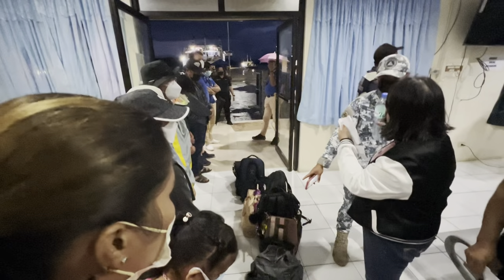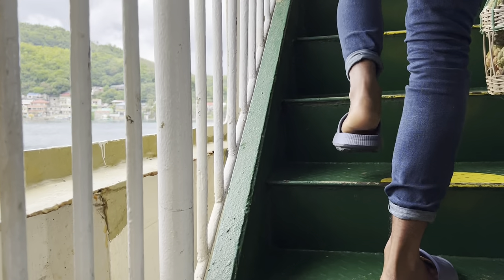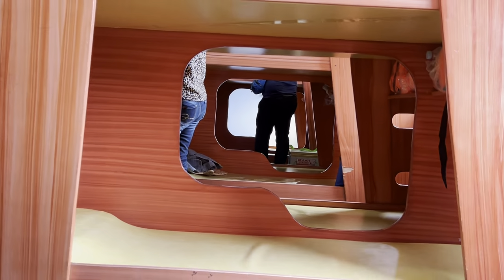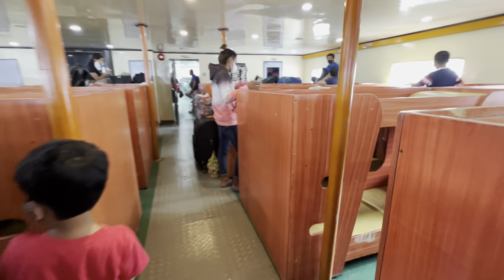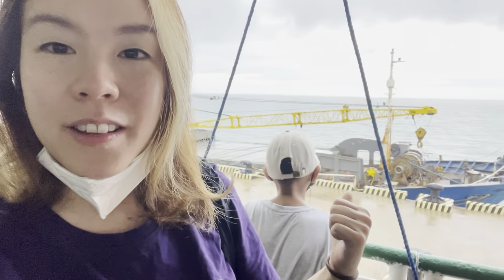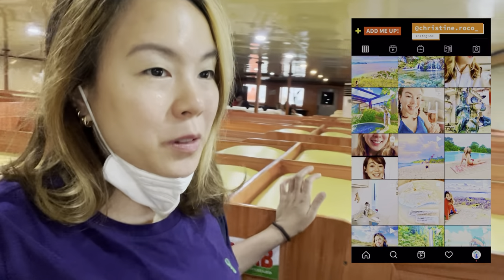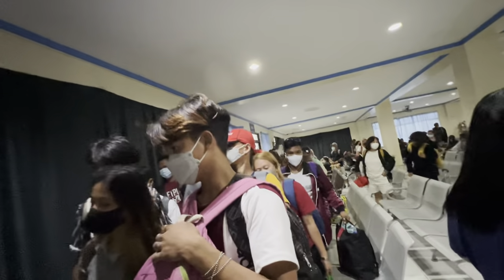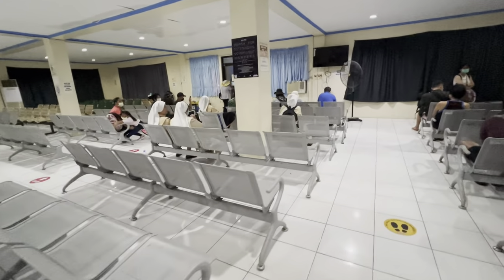We upgraded to air conditioning beds! Montenegro Ship ROMBLON to TABLAS Island -Filipino Travel Vlog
This channel is really important to me because I love sharing experiences that are hopefully of some use to you. If you’ve come here because you like the information I put out or just simply enjoy my videos, that means a lot to me already and I would not say no to being able to afford more of these amazing experiences! ❤️